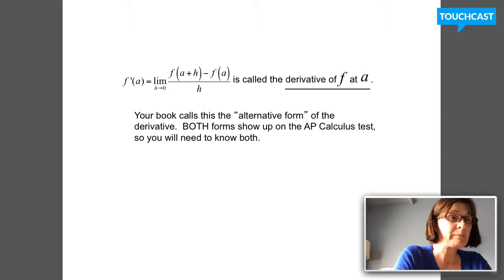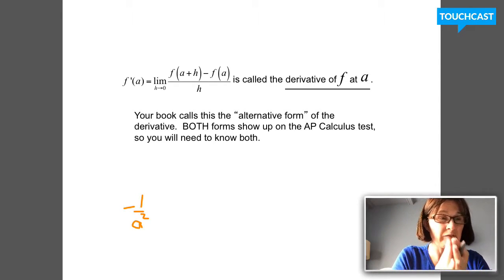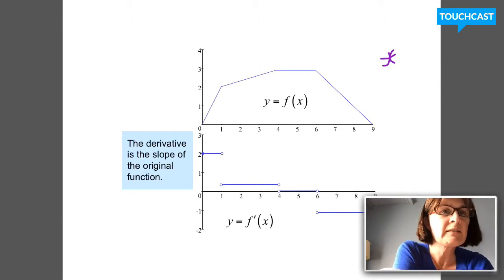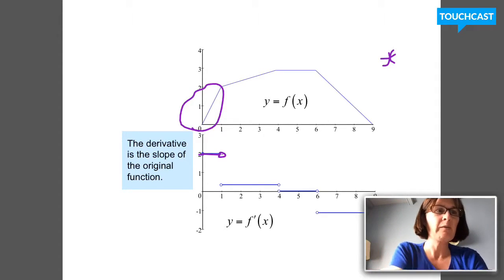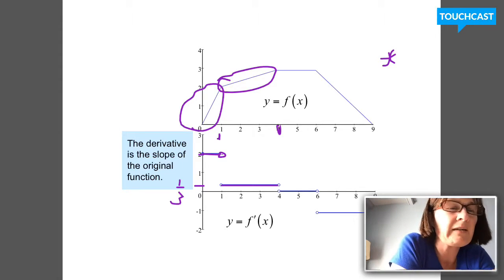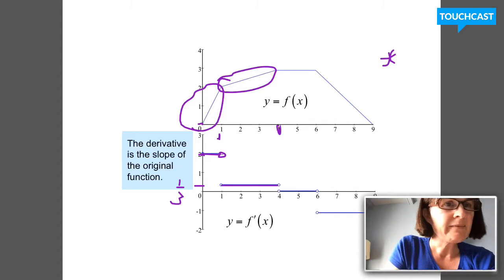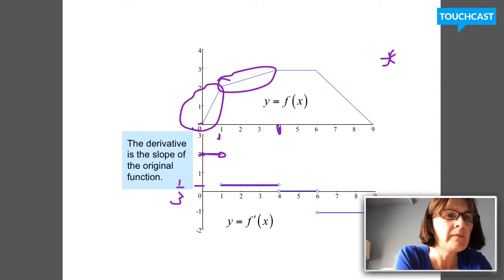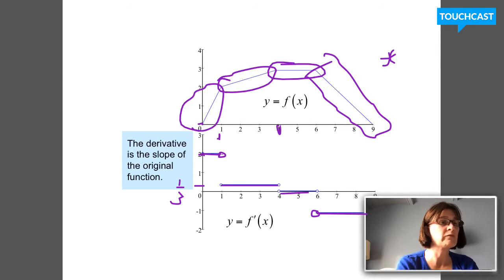3.1 Derivatives (part 3)